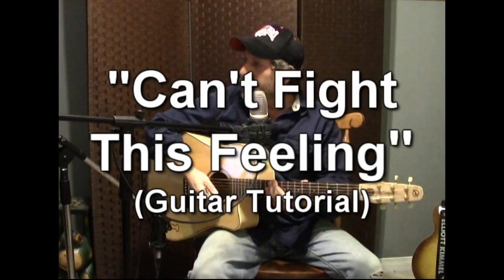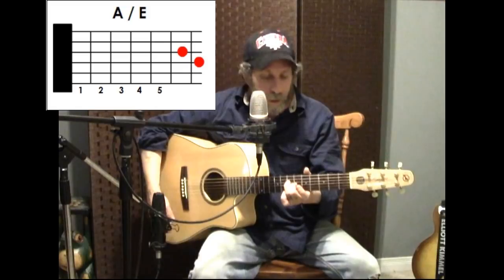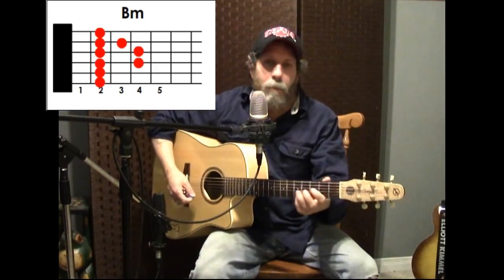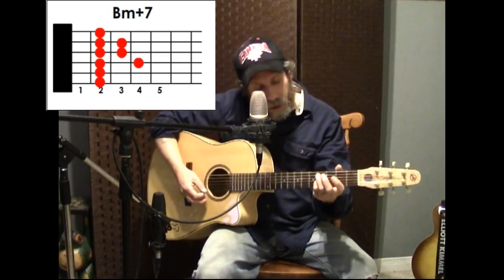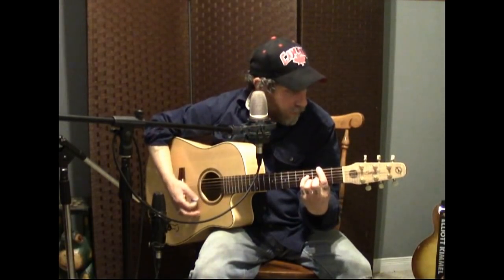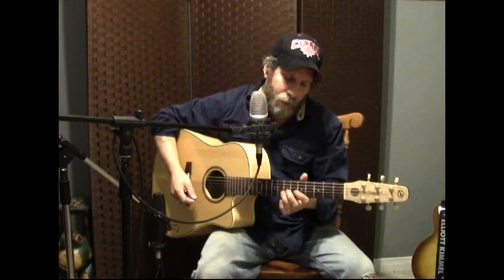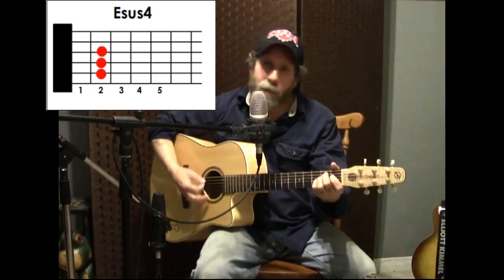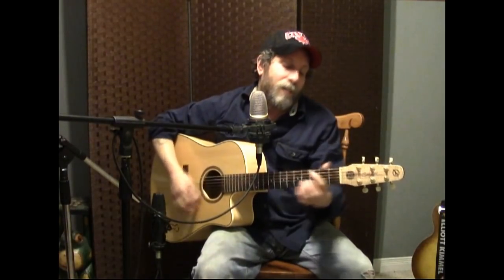Can't Fight This Feeling (Guitar Tutorial)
A lot of people love this great song by REO Speedwagon and I've gotten many requests for the guitar chords.  So here is a tutorial showing how I play the song and how I did it in my old video.  I hope it helps somebody out there learn to play this song.

It's been quite a while since I sang this so I had some trouble remembering the lyrics not to mention hitting those high notes :)

~ Elliott